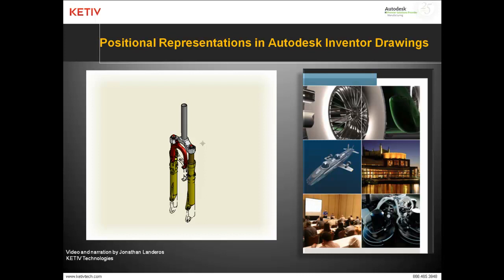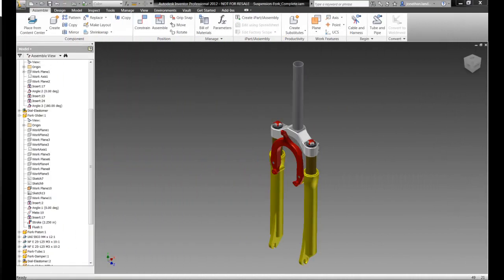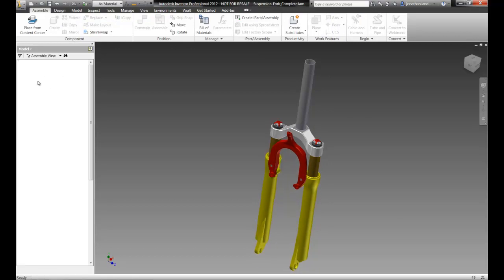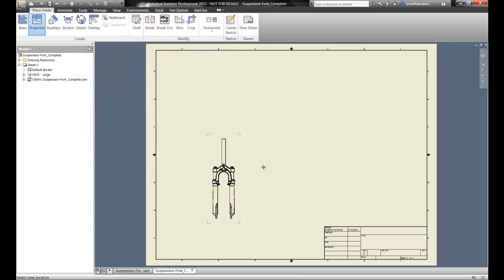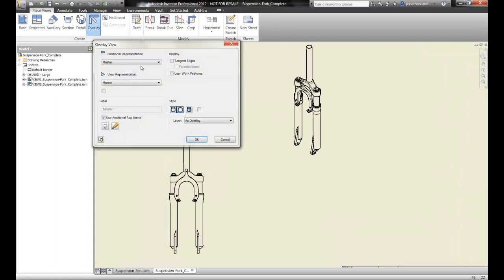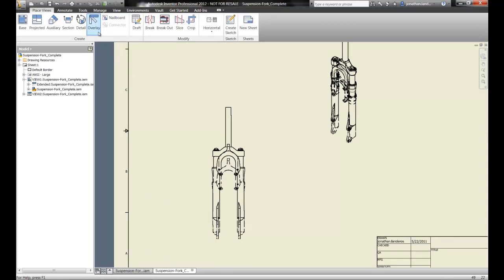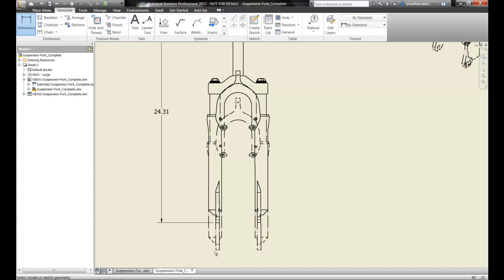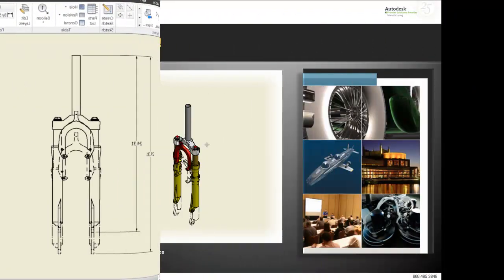Positional Representations in Autodesk Inventor Drawings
In this video, I continue from last week's video on using Positional Representations in Autodesk Inventor Assemblies.  Now we show how to use Positional Representations in Autodesk Inventor Drawings